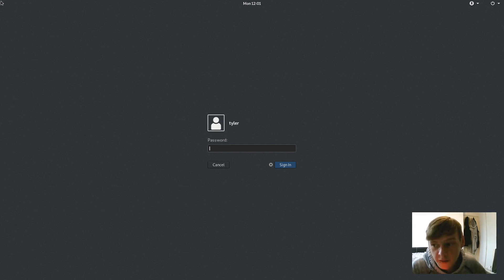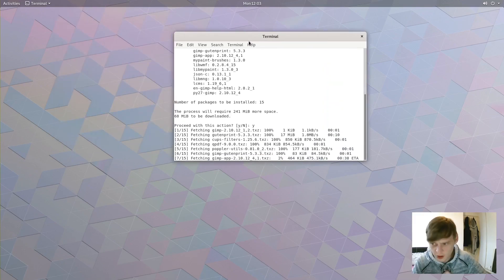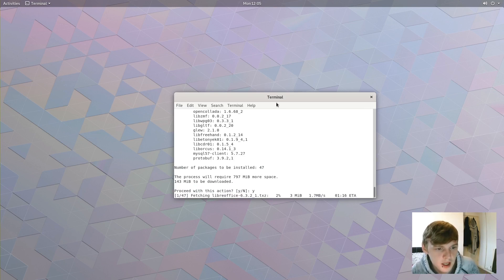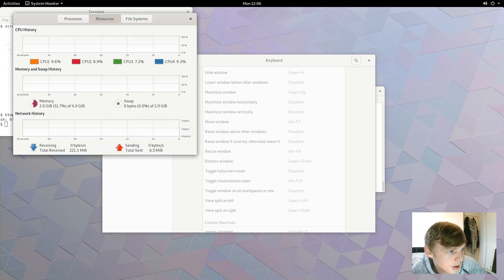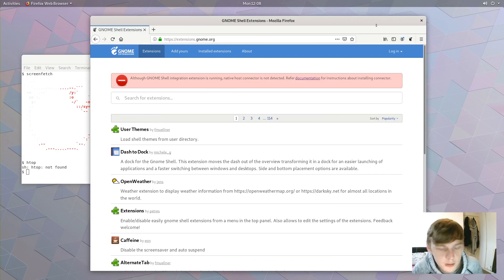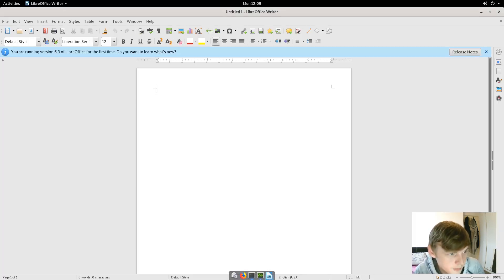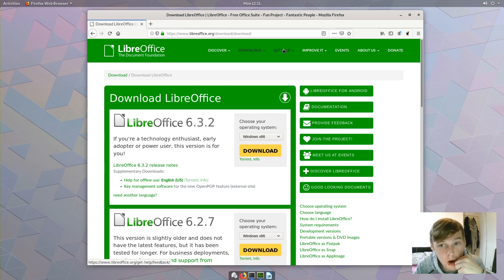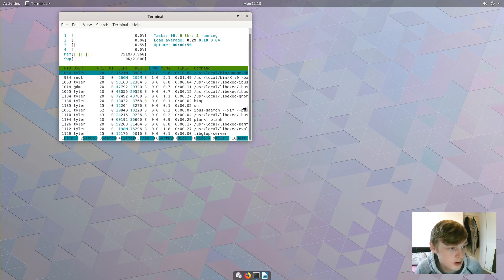Trying FreeBSD For The First Time!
Today I decided to do something a little bit different to what I usually show on the channel. Here is my first ever time using FreeBSD!